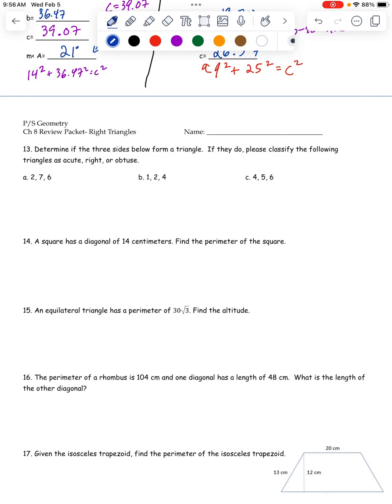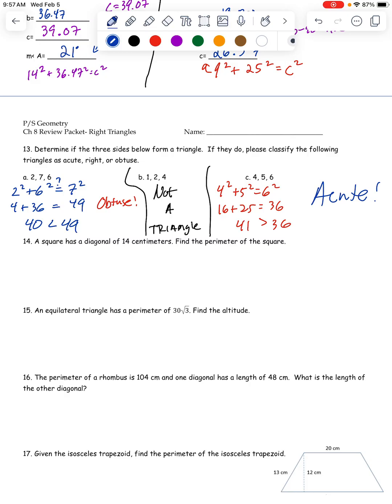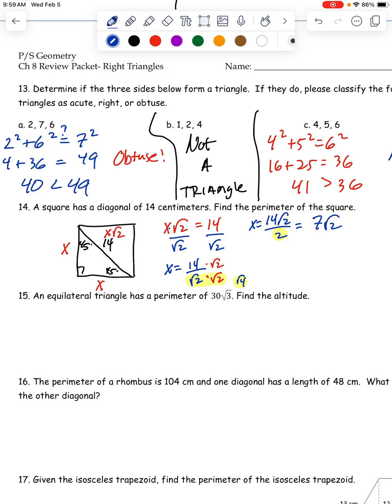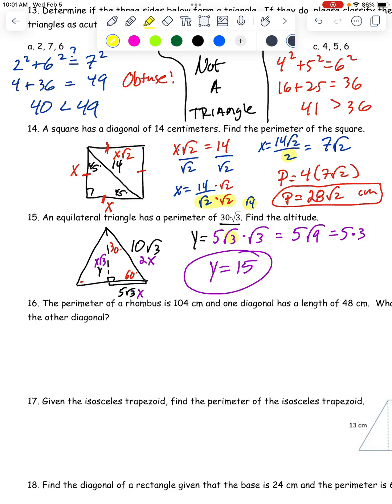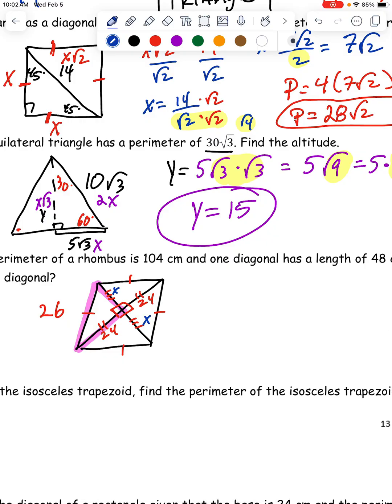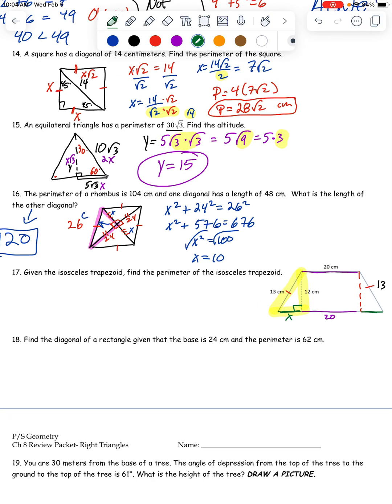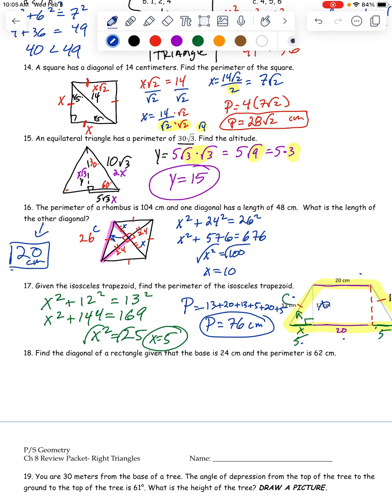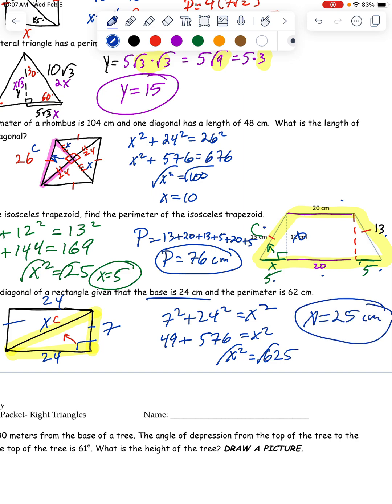PSG U8 REVIEW PACKET #13-18